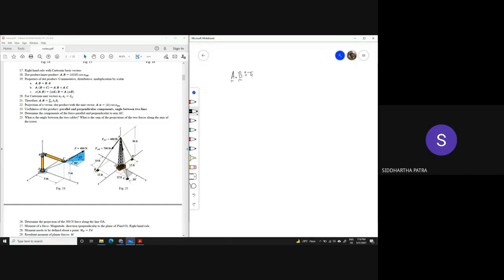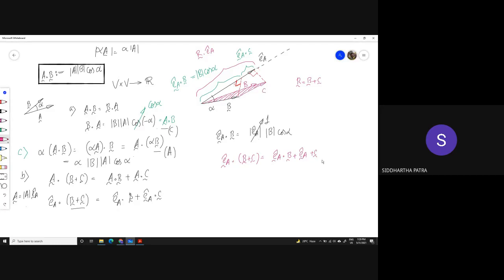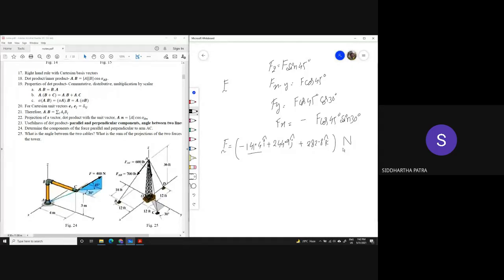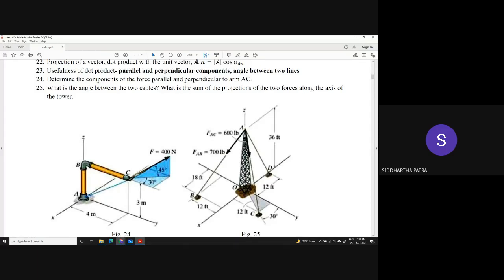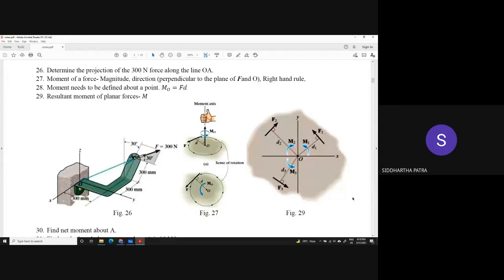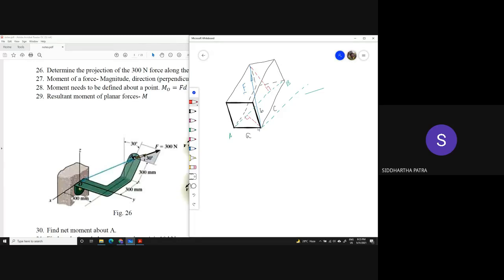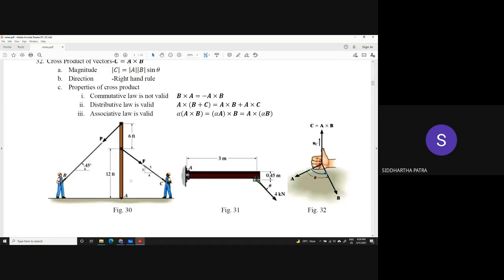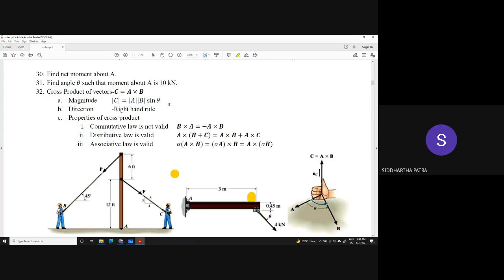Lecture 3 Dot Product